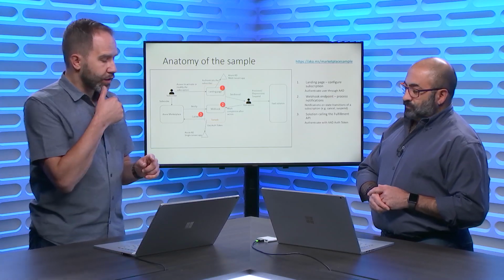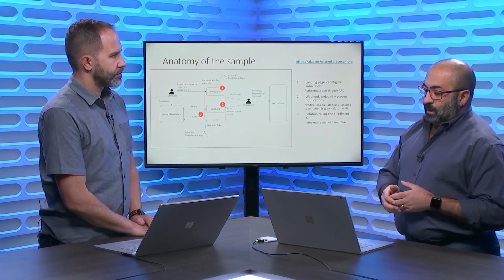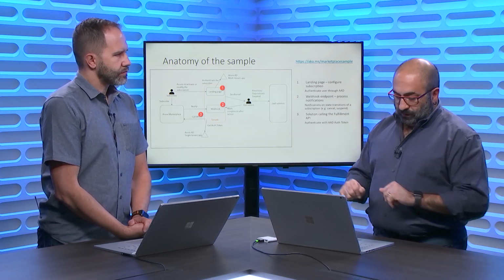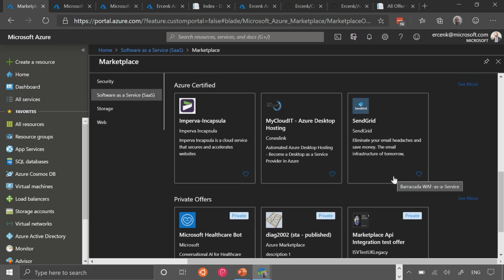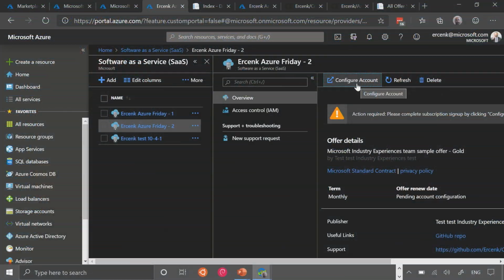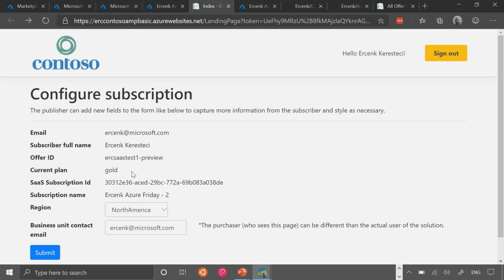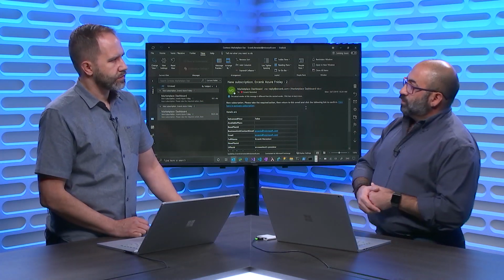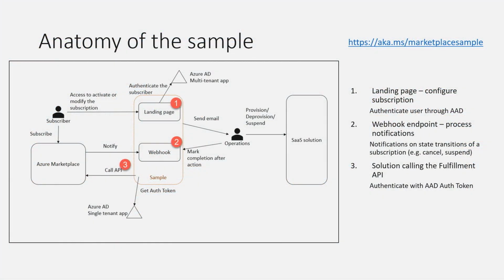How to monetize your SaaS solutions on Microsoft AppSource and Azure Marketplace | Azure Friday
Learn how you can publish your SaaS solution and start generating revenue by making it available to potential buyers on Microsoft AppSource and Azure Marketplace. Ercenk Keresteci joins Scott Hanselman to cover the technical details of integrating a solution with Microsoft's commercial marketplace, including how to use scripts for provisioning and de-provisioning a customer.

5:00 - Demo